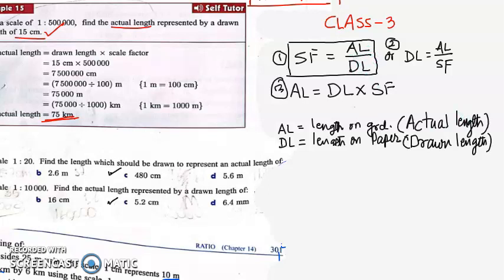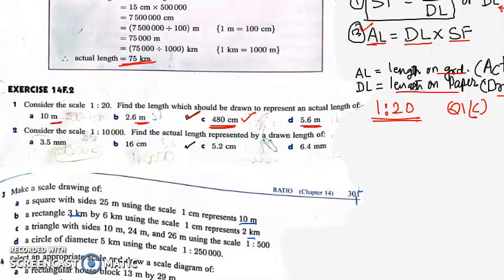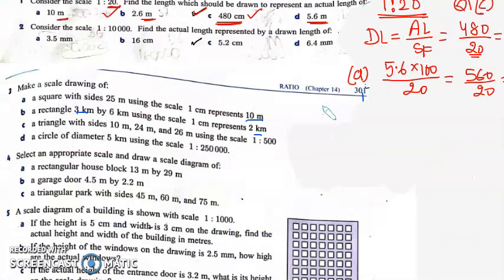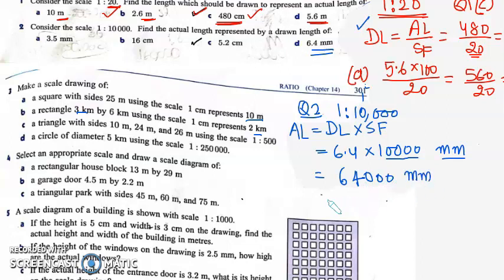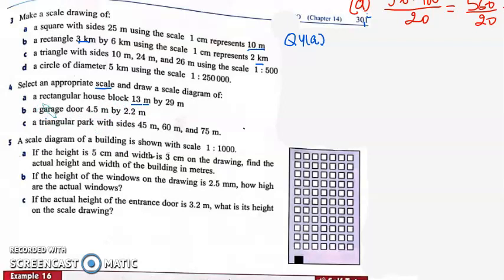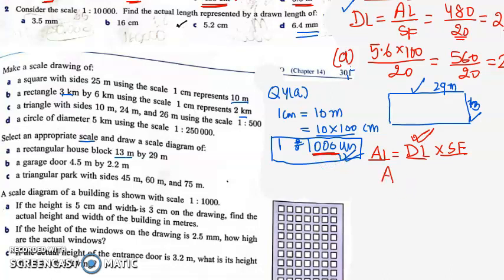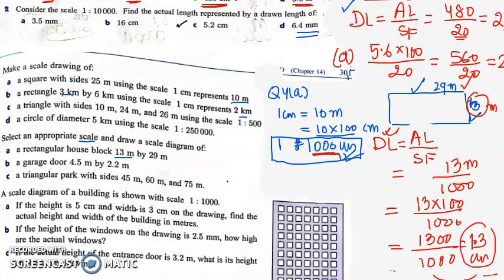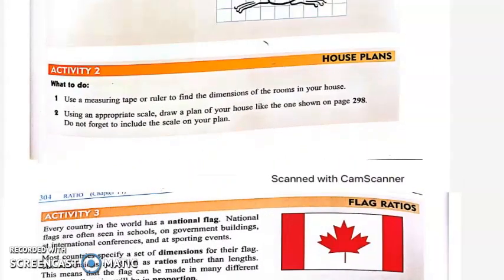IB MYP2 Scale Diagrams ( class 3) | IB math by Amit Sir